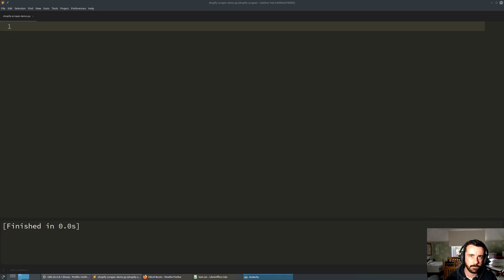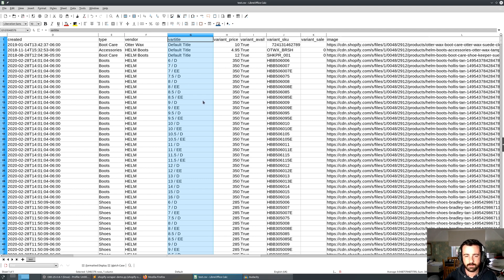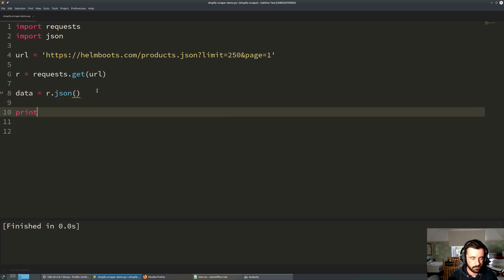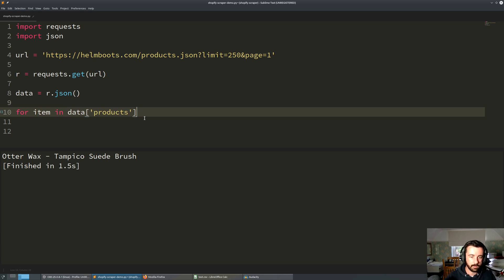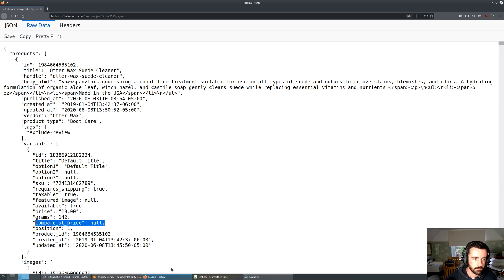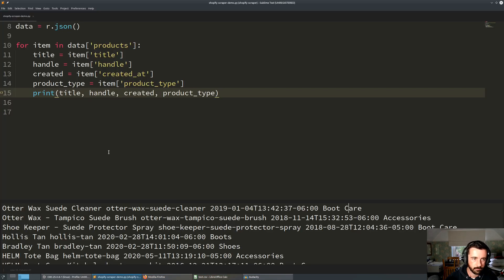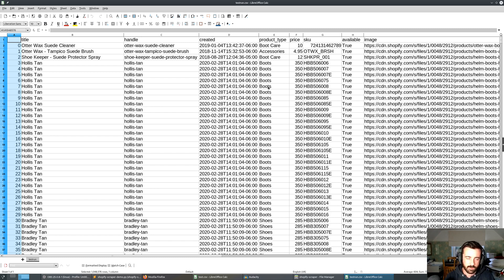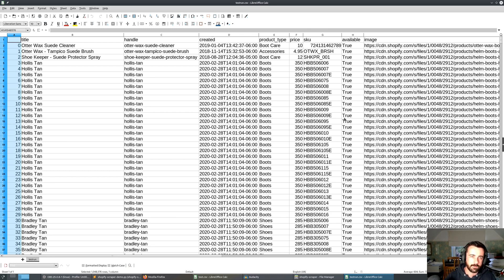Web scraping Shopify - easily download all products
In this video we run through the simplest way to get Shopify store data, using the products.json URL. It's easy and fast and requires only basic Python web scraping knowledge.

27" monitor
24" monitor (vertical)
dual monitor arm
gfx card